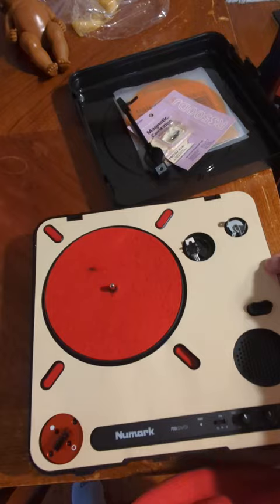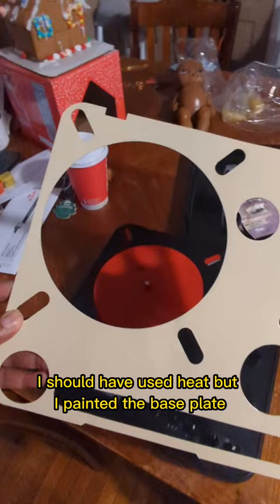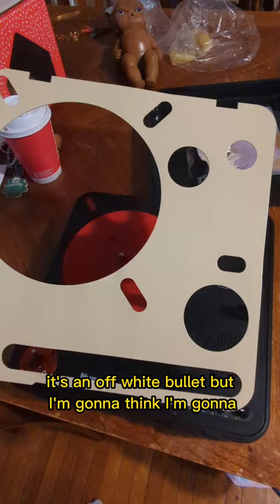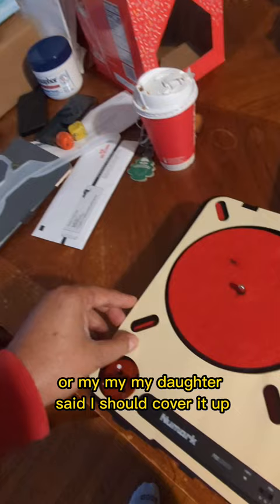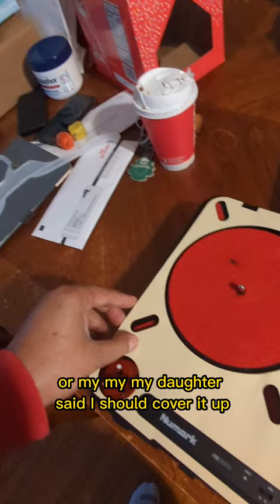Look how cool the face plate looks on the PT-01 Spray painted Numark PT-01 plate.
i painted the Numark PT-01 an off white base color.